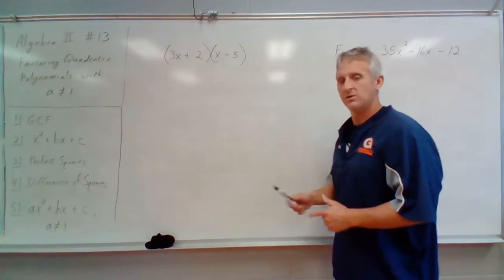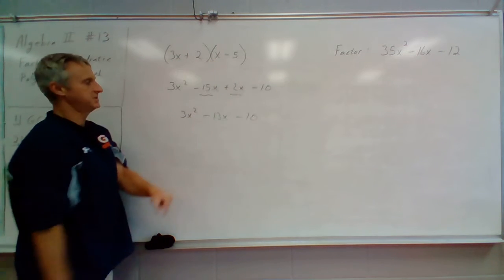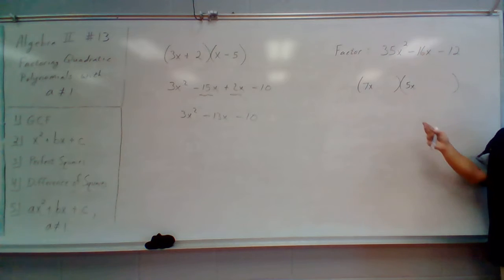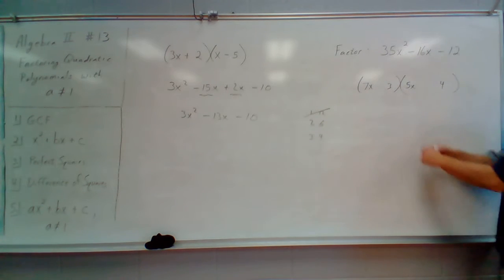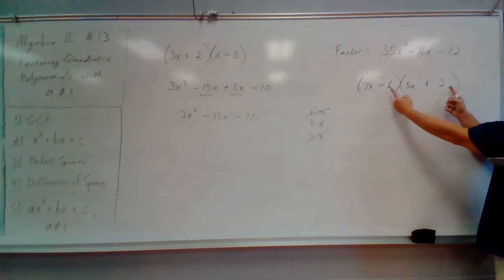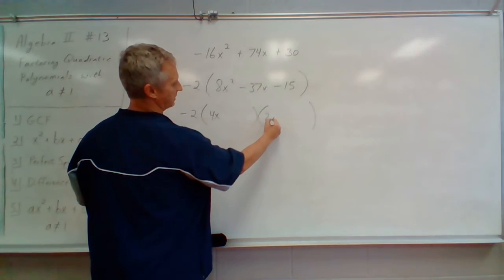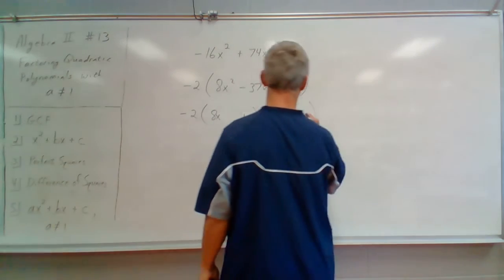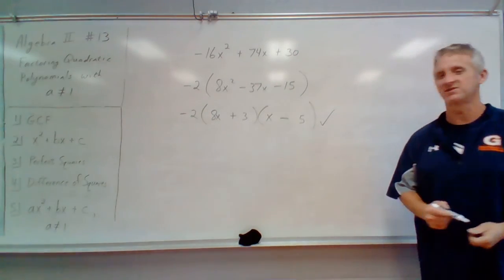Algebra II #13 Factoring Quadratic Polynomials (2)